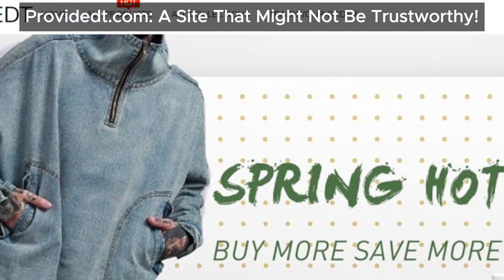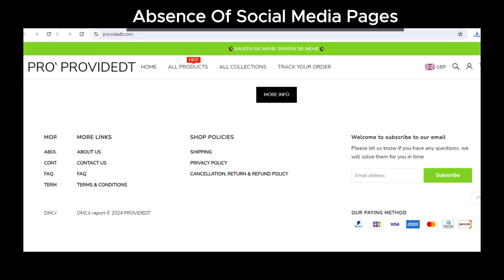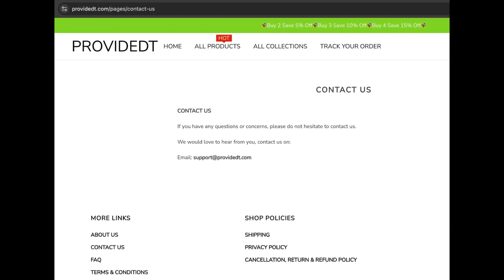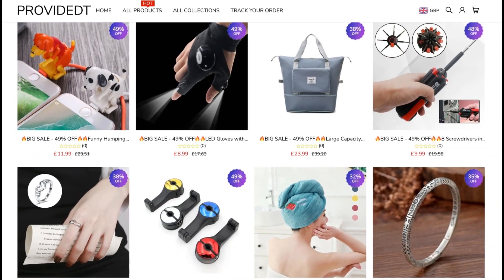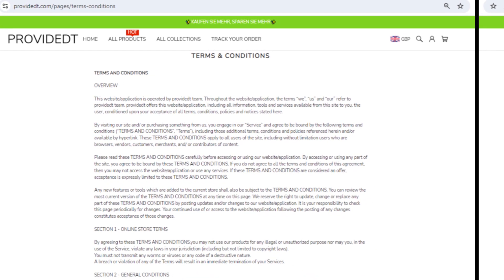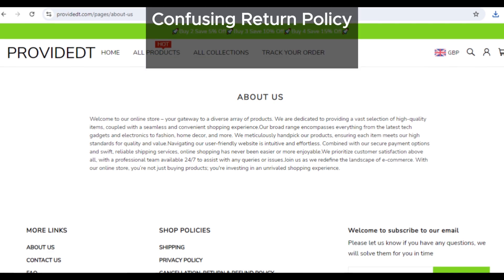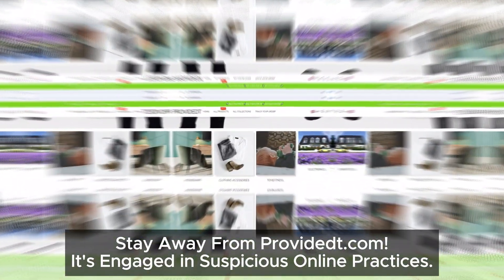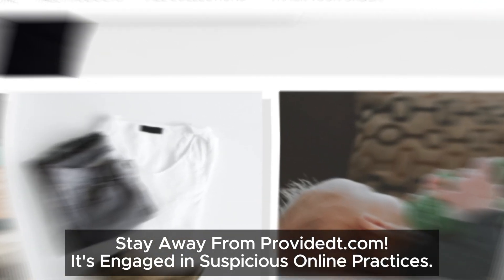Providedt.com Review: Providedt Scam Or Genuine? Don’t Fall for These Kind Of Online Scams!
Providedt.com has several warning signs that scream scam. Stay informed and protect yourself!